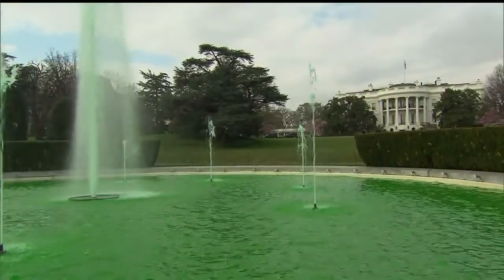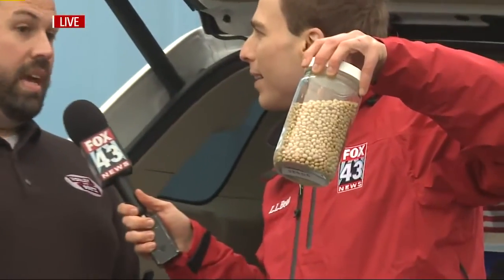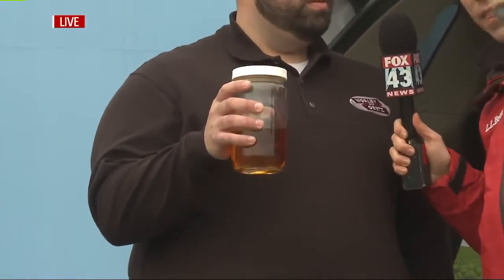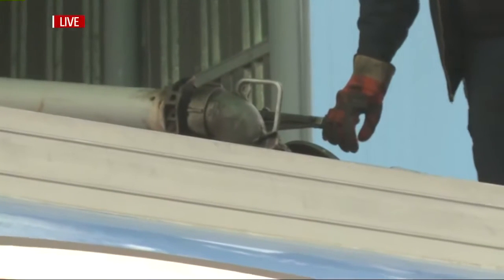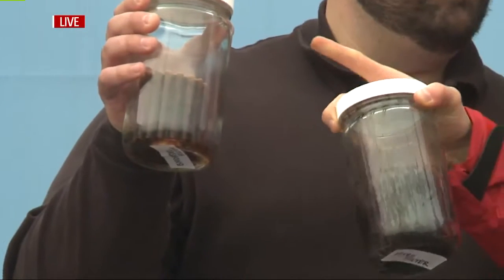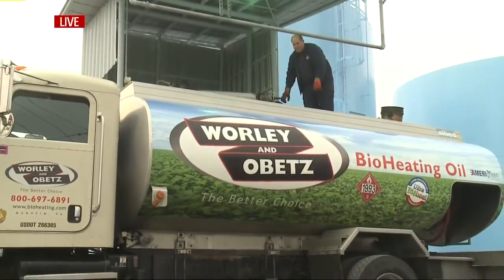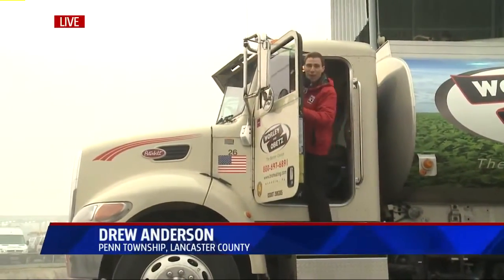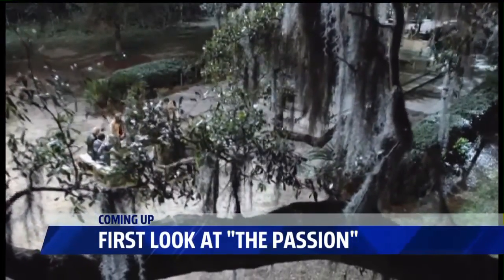BioDiesel in Ultra-Bioheat!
Biodiesel in Ultra-Bioheat to heat your home! An ultra-low sulfur heating oil containing as low as 2% biodiesel burns cleaner with fewer greenhouse gas emissions.